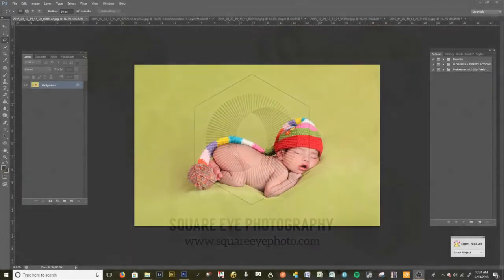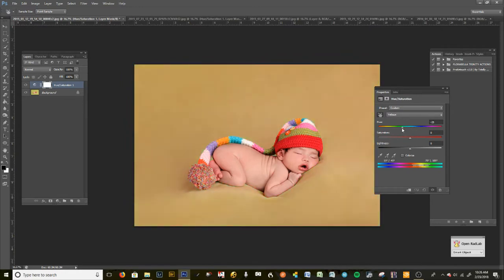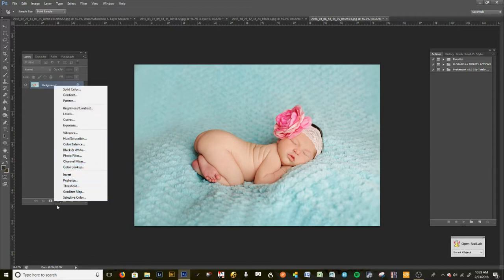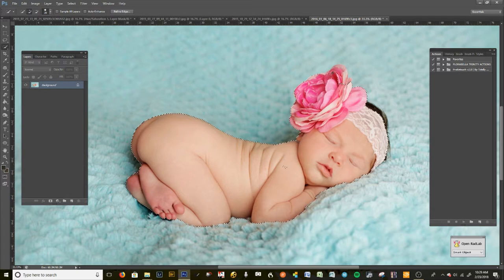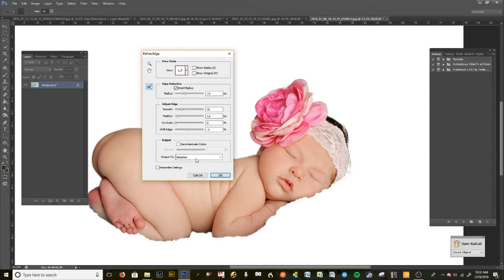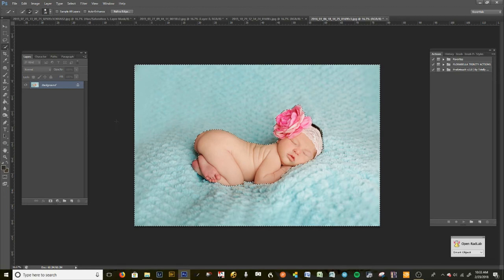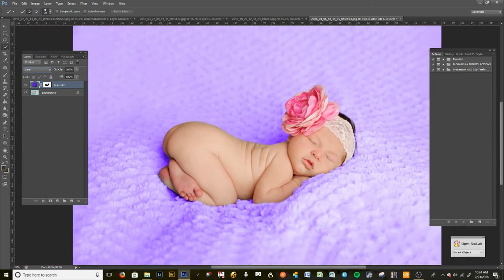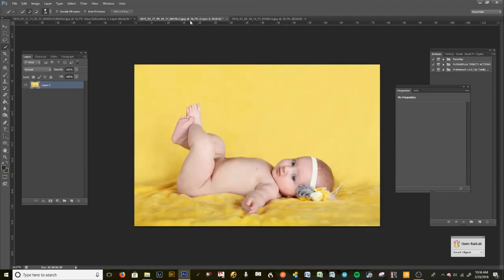Newborn Photography | Change color of blanket / background less than 10 seconds | Photoshop Tutorial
how to change the color of a blanket or backround in photoshop in less than 10 seconds. how it works and what to do if this doesn't work
layer mask how to copy a selection